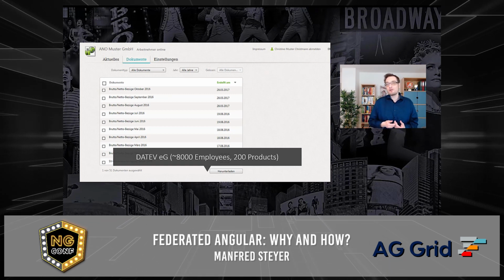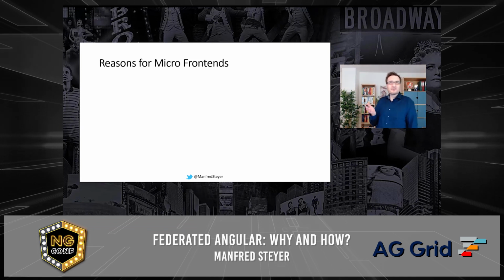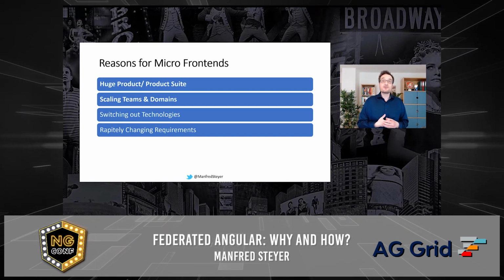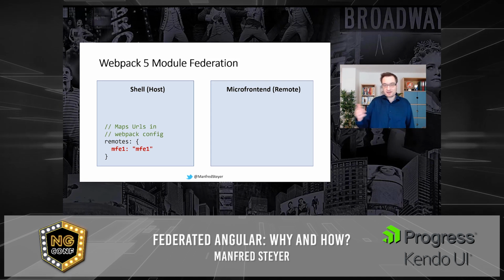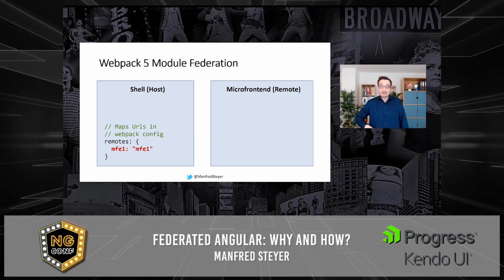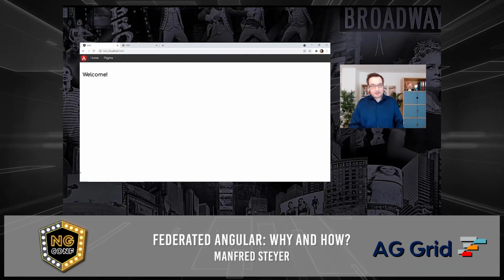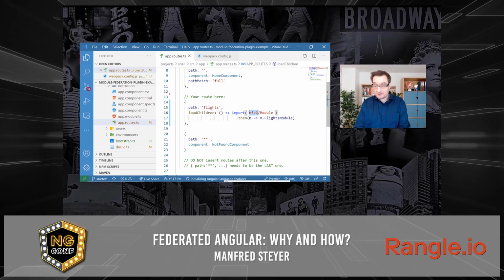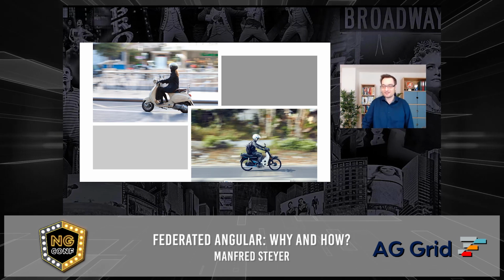Federated Angular: Why and How?| Manfred Steyer | ng-conf 2021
The much-discussed Micro-Frontends have challenges and trade-offs. Many wonder whether their benefits would pay off for their projects and how to implement them. This session sheds some light on the matter.

We start by exploring several real-world use cases I have helped plan and implement in recent years. They are from different industries: Finance and accounting, banking, and insurance. We also discuss projects where we deliberately decided against Micro-Frontends. With this background, we set out reasons to use, or not use, this new architectural style.

In the second part we look at implementation strategies such as Module Federation, a game-changer for Micro-Frontends even beyond SPA. After seeing how to integrate it with Angular and the CLI, we discuss consequences, trade-offs, and alternatives.

By the end, it will be clear whether Micro-Frontends are a good choice for your project and how to implement them.